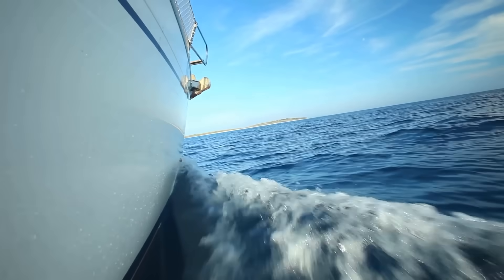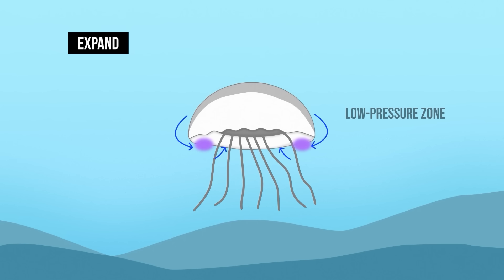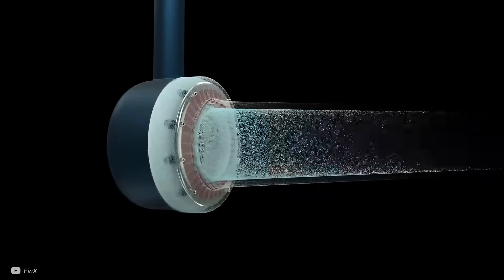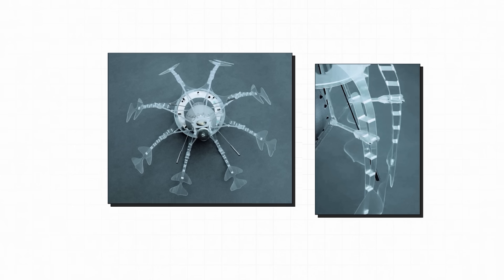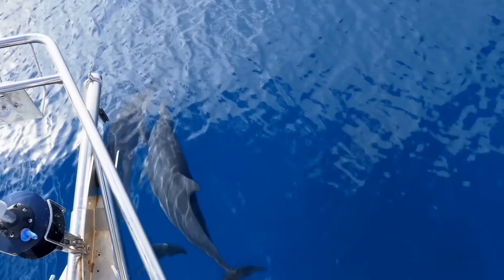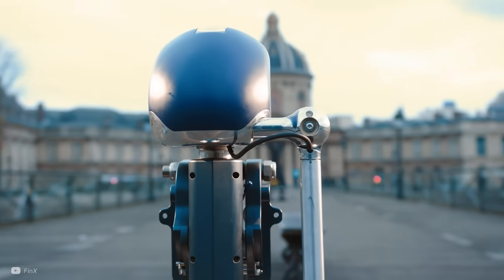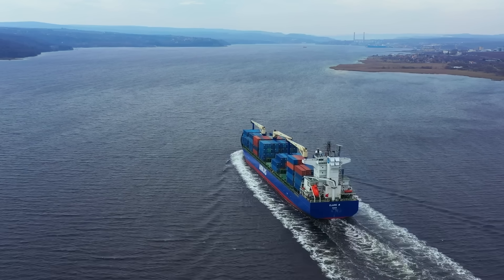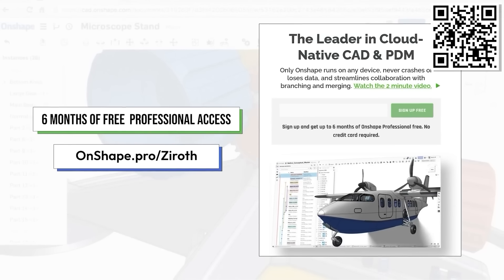The Genius of Bionic Bladeless Propellers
- You won't regret giving it a try!

You can also play around with this model of a plane's engine

Nature is the best engineer. This is an idea that underpins the world of biomimetics, or biologically inspired engineering. The belief is that by imitating nature, we can learn how to improve our man made systems. We can see this in action in this video, where bionic membranes are used to make highly efficient propellers. However, not all it what it seems. I went to METSTRADE to find out more.

Chapters:
00:00 Intro
01:27 Bionic Propulsion Overview
03:24 AquaJelly
05:58 FinX Propeller